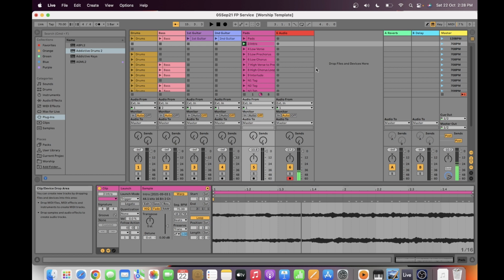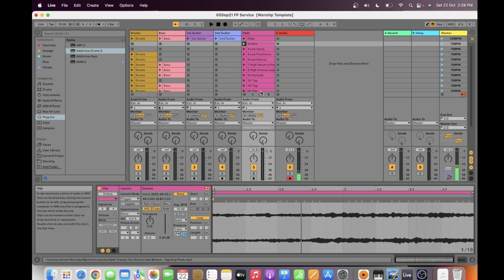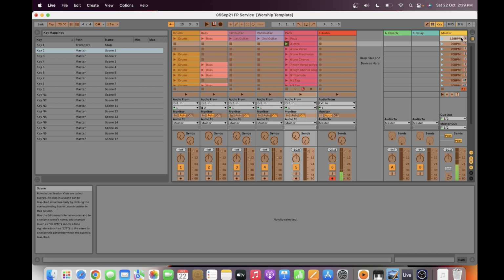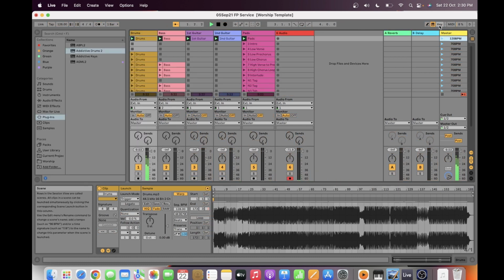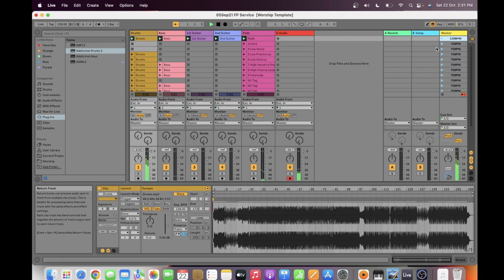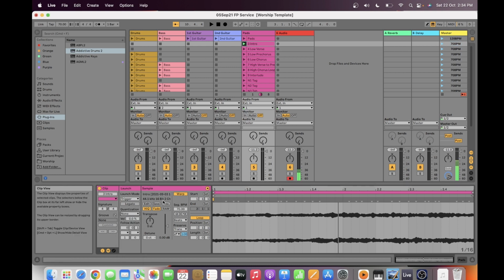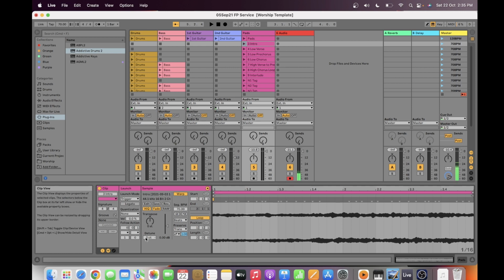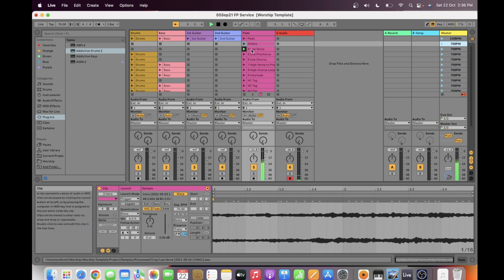Launching Clips on Ableton for your Live Performance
This video will demonstrate how to launch clips in Ableton on a MacBook M1. Using clips in your performance is really useful and could enhance how your music will play out.